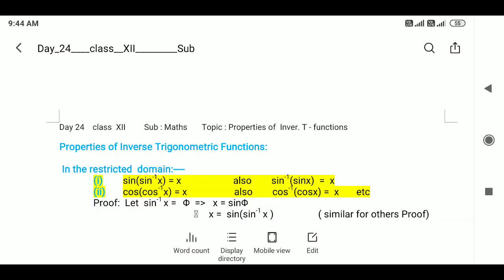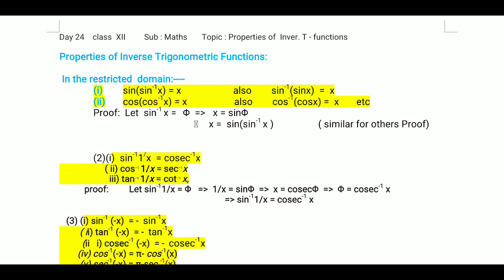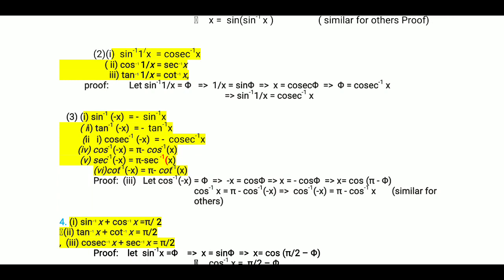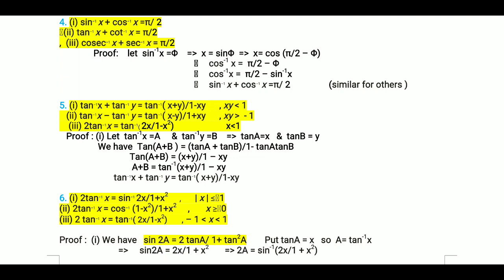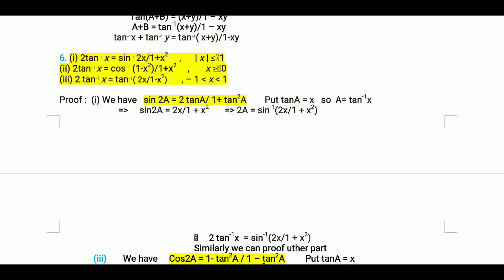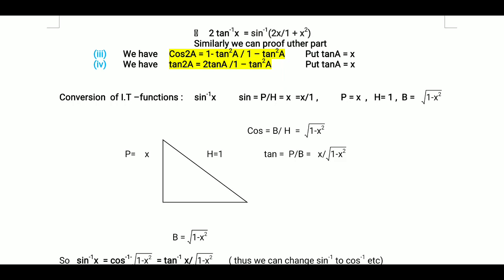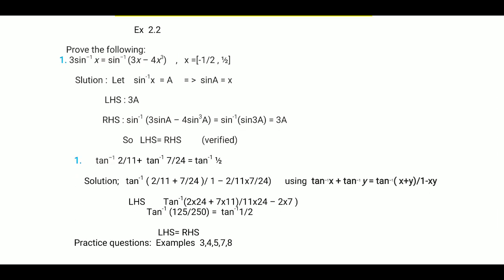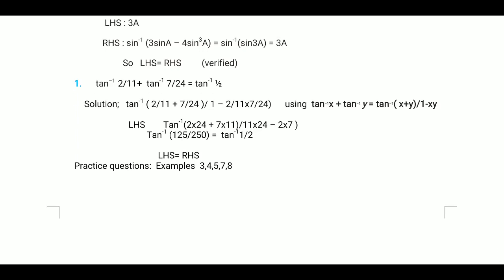Inverse Trignometric function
Properties of Inverse Trignometric function